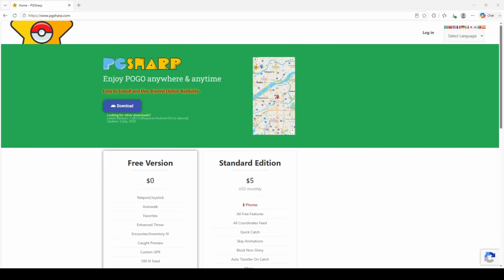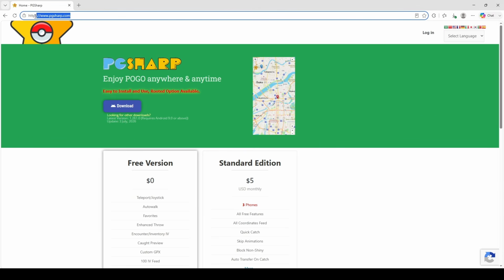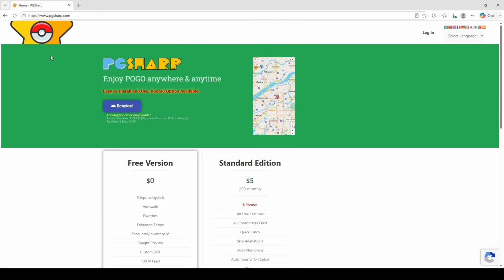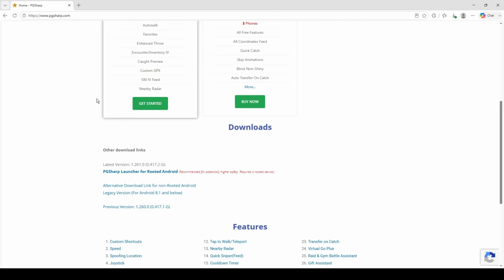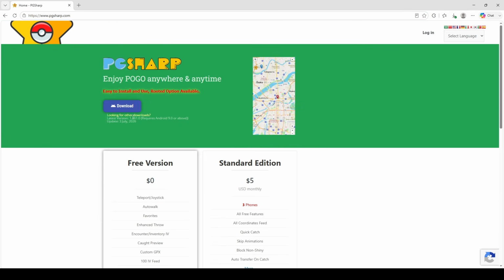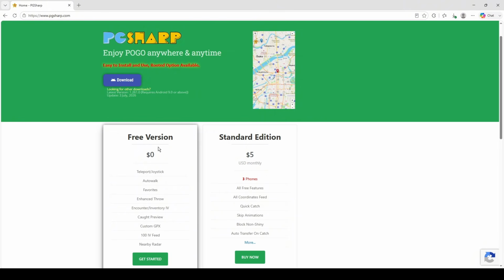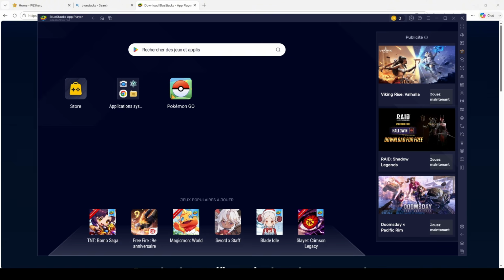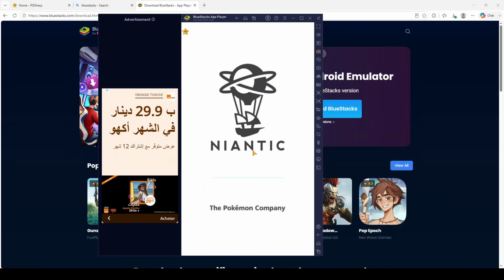How to Install PGSharp on BlueStacks (2026) — Full Guide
Hey friends, in today's short video I'm going to show you exactly how to install PGSharp on BlueStacks — where to download it safely, how to install the APK and the key compatibility warning you need to know first.